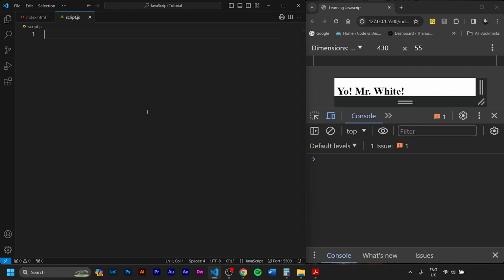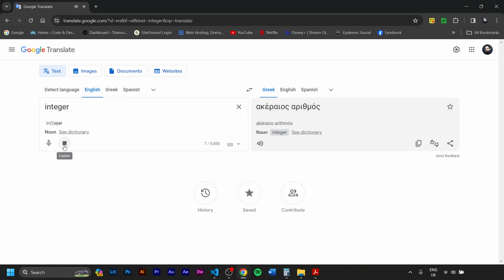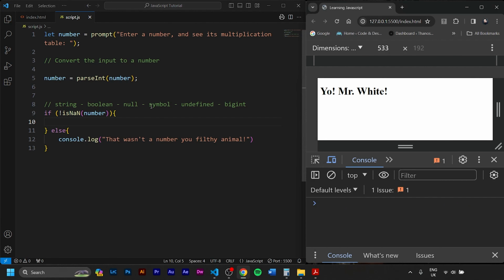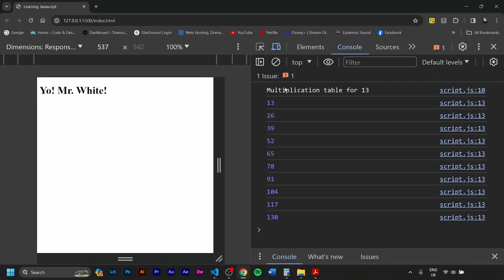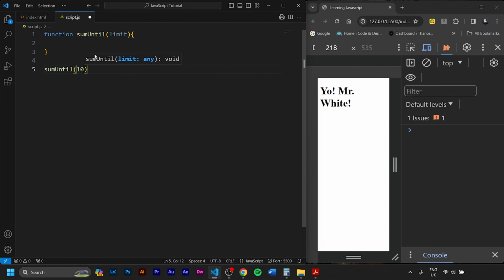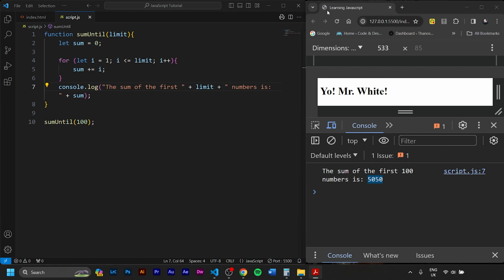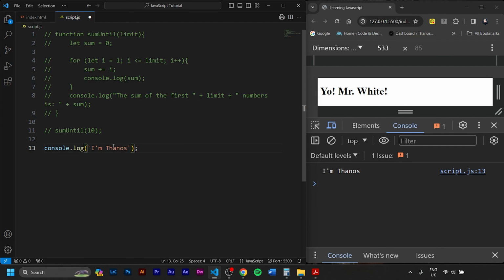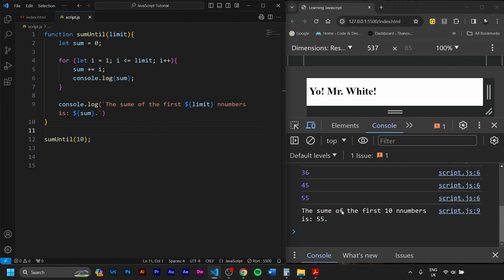05 - The Ultimate JavaScript Tutorial for Absolute Beginners | For Loops, parseInt, Back Tick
In this lesson, we're going to practice more with For Loops by creating a Sum function.
We will explore what parseInt() does.
Discuss how to avoid information overload in programming.
We will build a Multiplication Table function.
And learn a new syntax for composing strings like seasoned JavaScript programmers!

00:00 Multiplication Table
01:24 parseInt( )
05:13 For Loop
06:44 Information Overload
08:08 For Loop
11:18 Back Tick